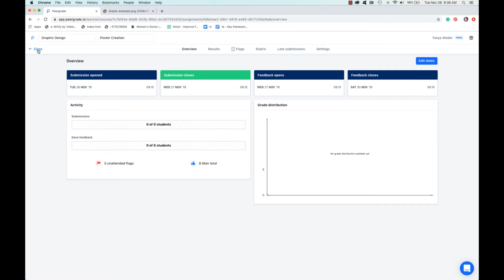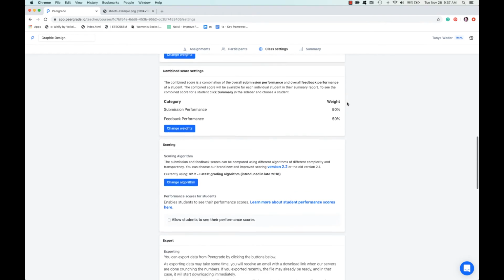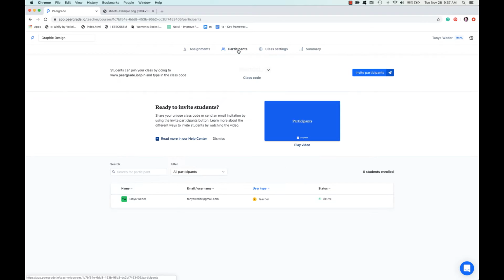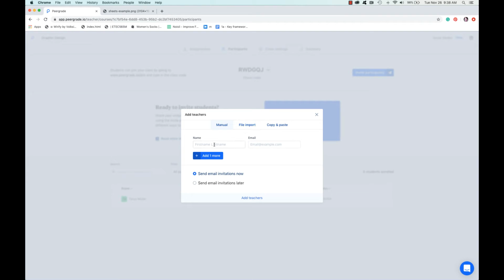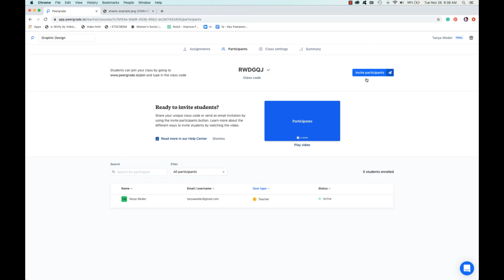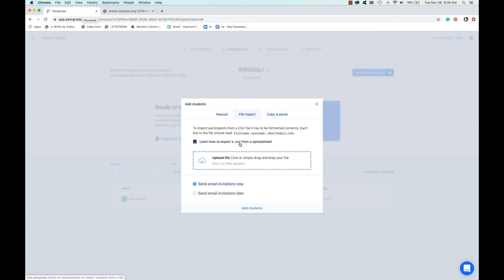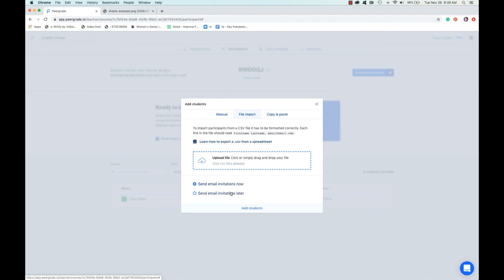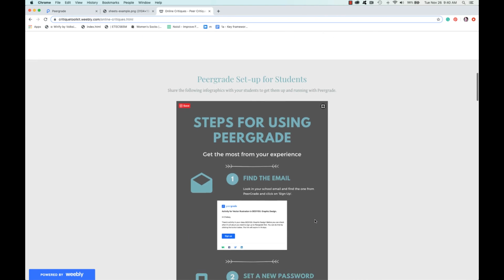invite Participants in Peergrade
This short video shows educators how to invite other teachers and students to their classes in Peergrade.
For more information on how to use Peergrade to scaffold learner into face-to-face critiques, look at this